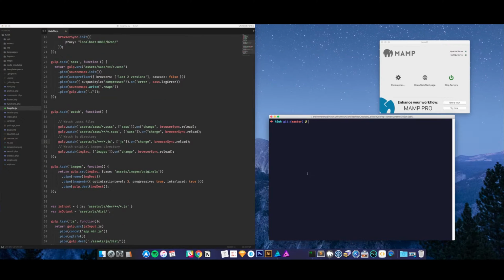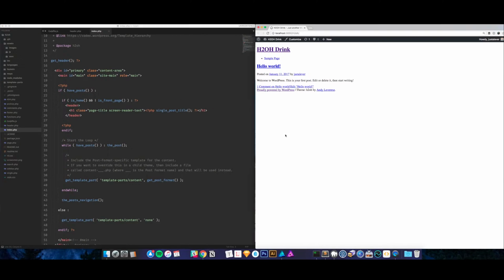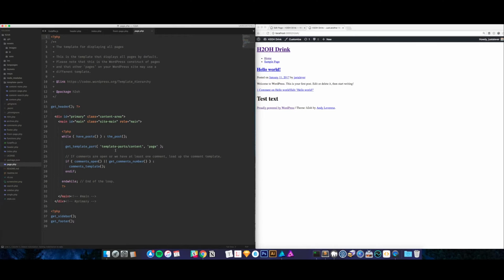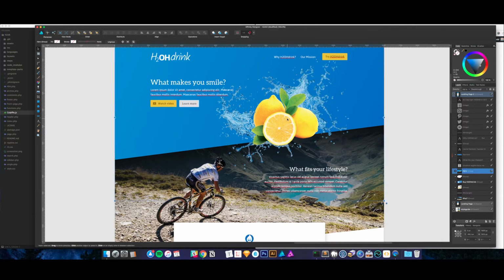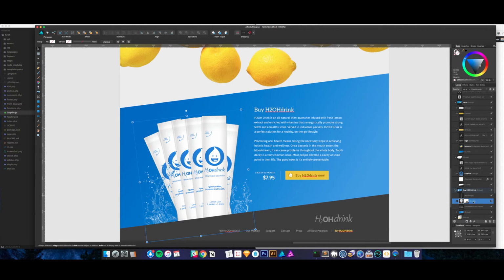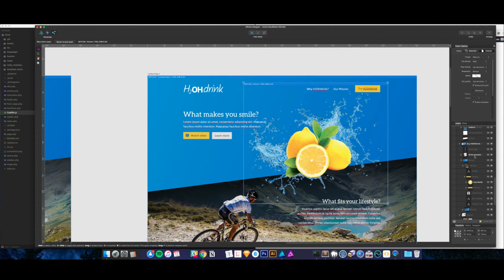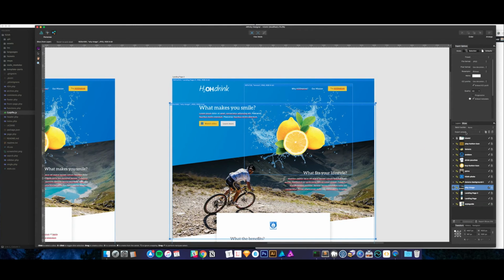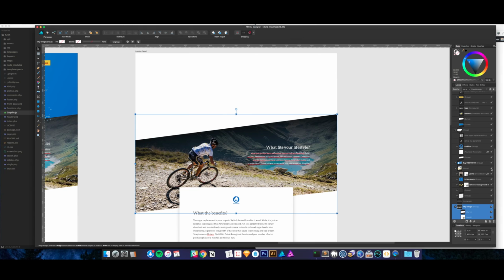How to Design and Code a Product Landing Page - Part 5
In part 5 I continue optimizing our theme for the upcoming development of the landing page. Part of the video is dedicated to preparing assets which entails exporting different types of files from Affinity Designer. Collectively I use a mix of SVG, PNG, and JPEG images. After this video comes some code wrangling.